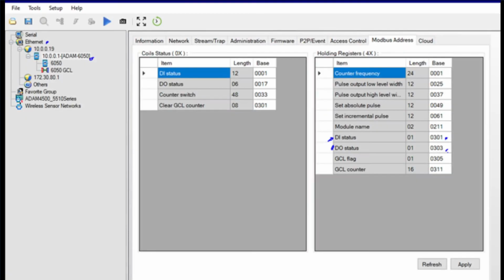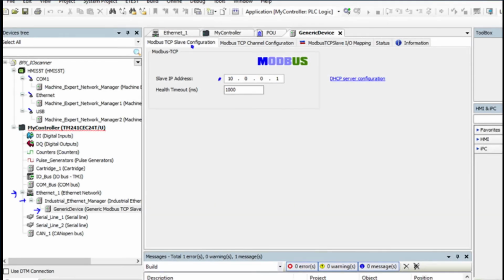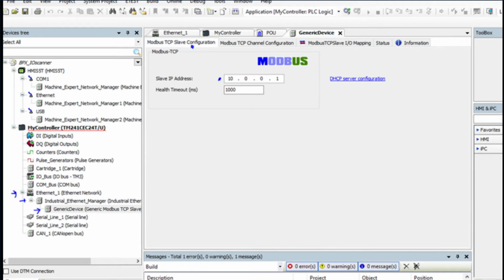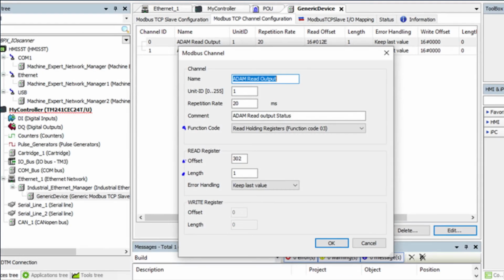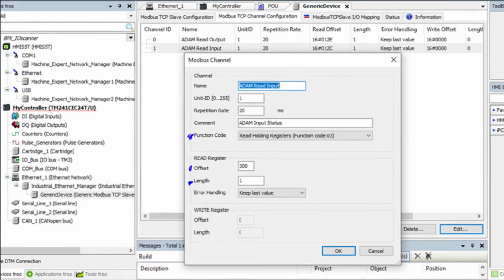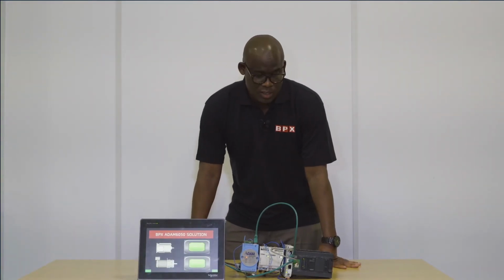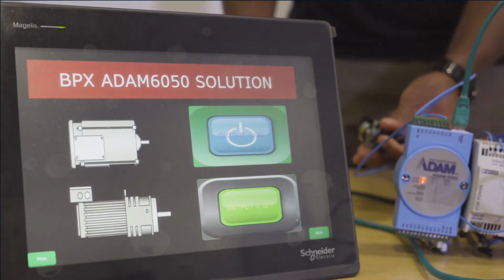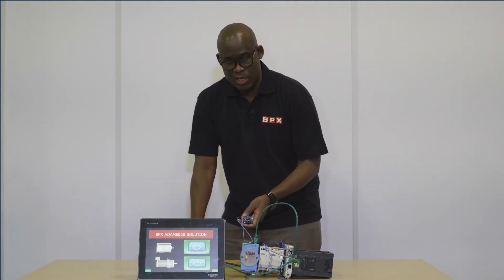How to Connect an Advantech ADAM-6050 Module to a Schneider Electric PLC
This tutorial video shows you how to configure and connect an Advantech ADAM-6050 12DI/6DO IoT Modbus/SNMP/MQTT Ethernet Remote I/O Module to a Schneider Electric PLC. Advantech's ADAM-6050 series is a new line of Industrial Ethernet Remote I/O modules. The ADAM-6050 series is capable of transferring data at much faster speeds during process control and other industrial automation applications.